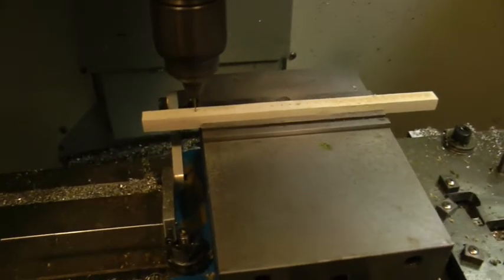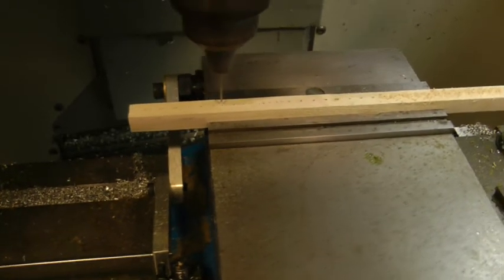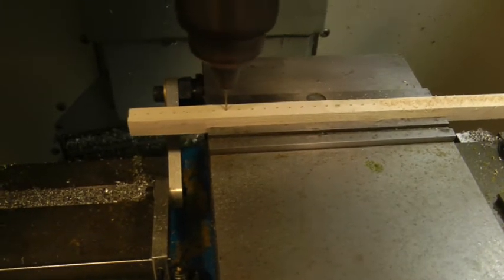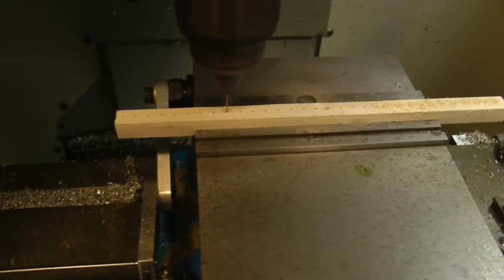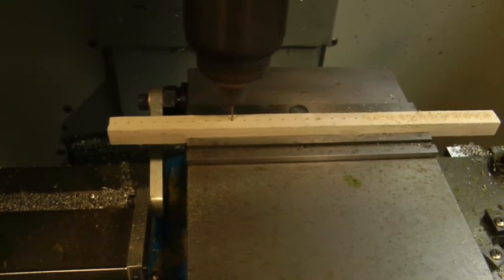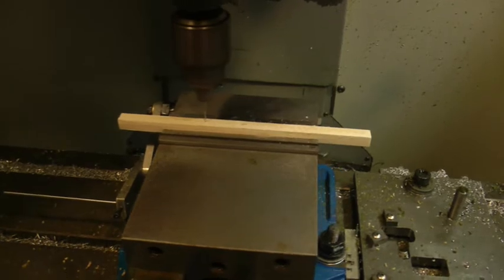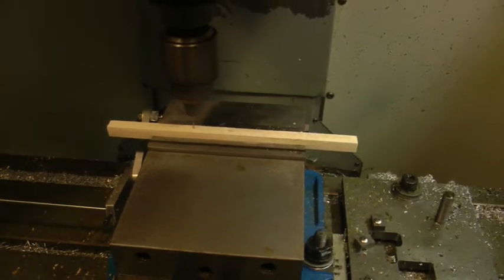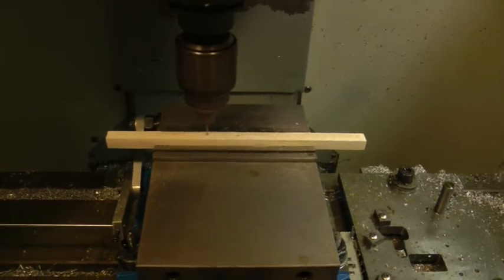Making an Oboe Reedcase Step 10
Making an oboe reed case step 10